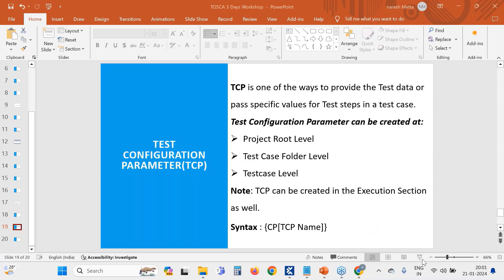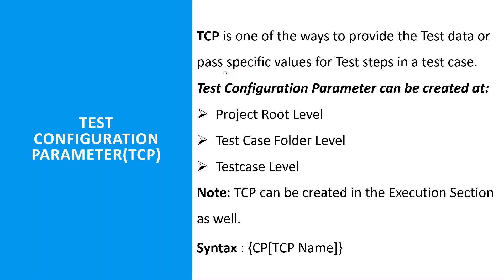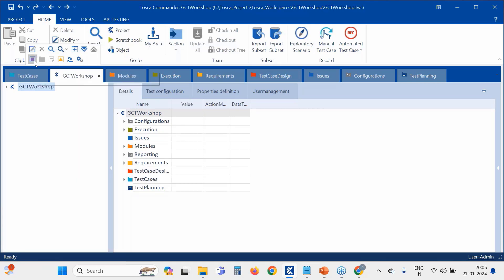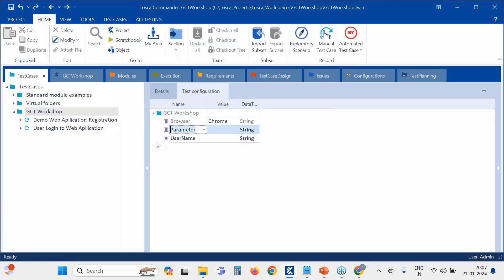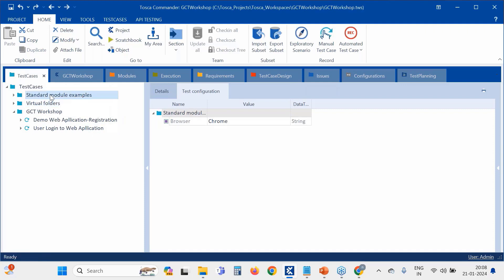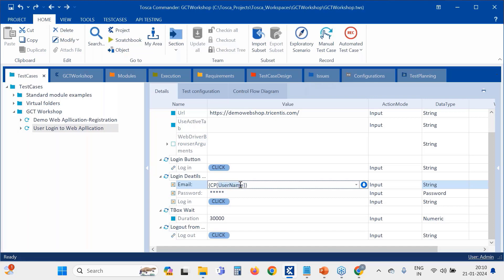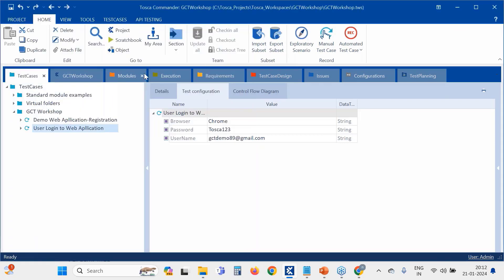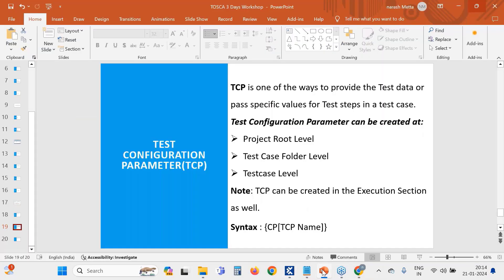TCP - Tosca Automation Testing | Test Configuration Parameter | Green Cloud Trainings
TCP(Test Configuration Parameter) - Tosca Automation Testing

This video will discuss about TCP where it is used and how it is useful in our automation to pass test data or pass specific values to testcase